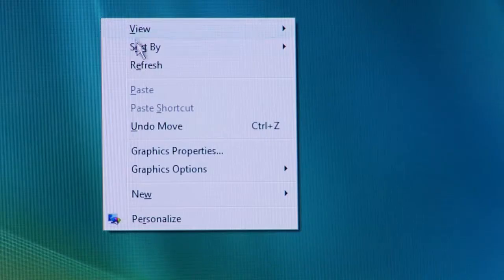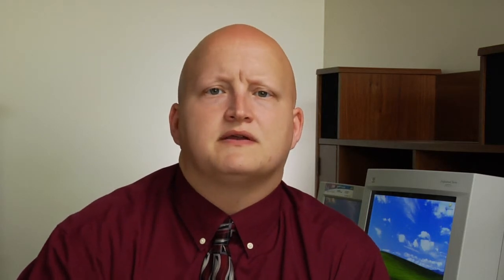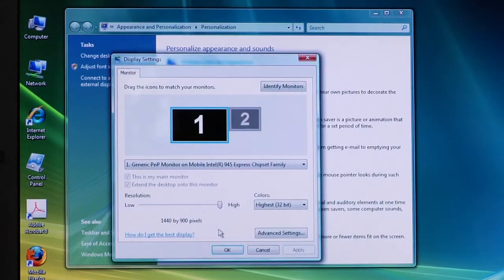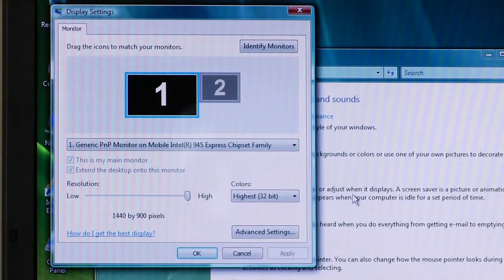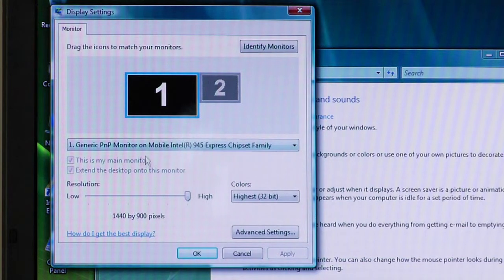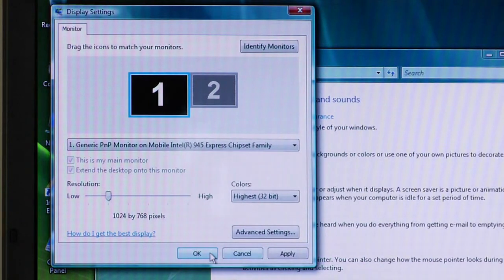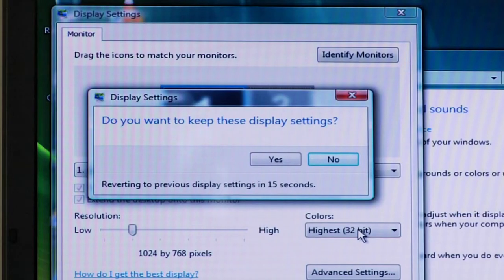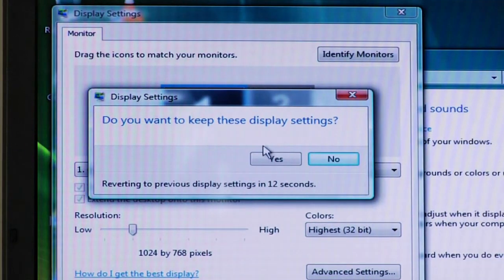Computer Networks, Drives & Backups : How to Adjust Computer Screen Resolution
In order to change the screen resolution on a computer monitor, use the personalize or properties option of the desktop menu, select the settings window and use the screen resolution slider to adjust resolution. Change the screen resolution for a computer monitor with the tips in this free video on computer networks and repairs from a systems management expert and computer technician.